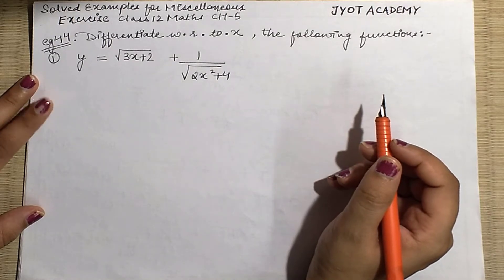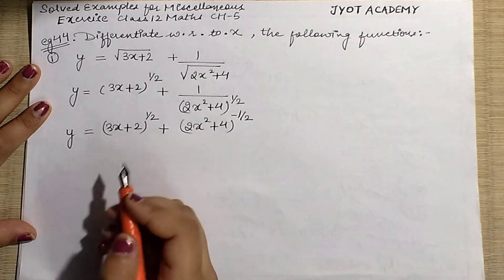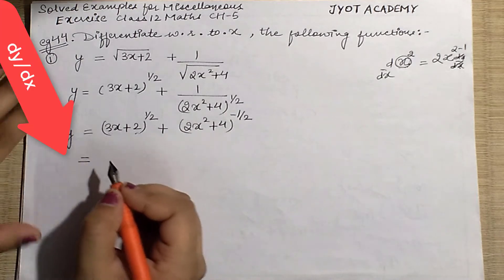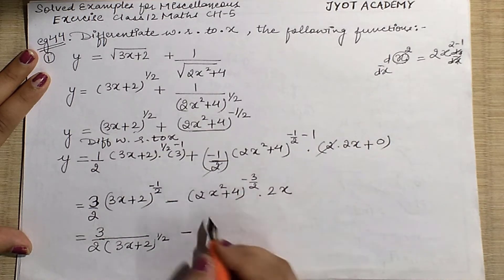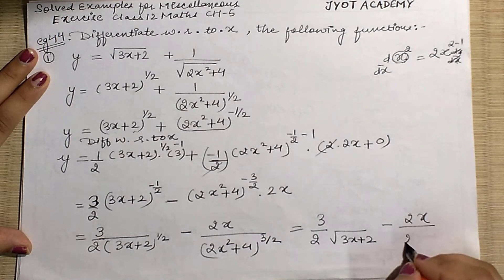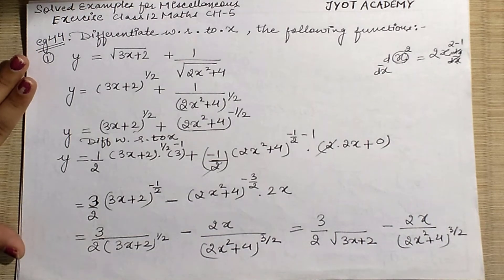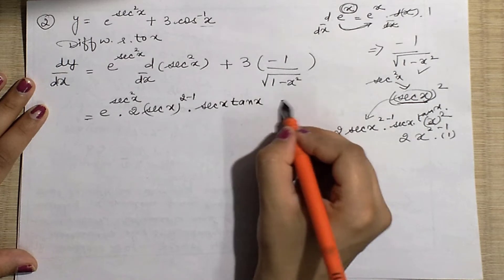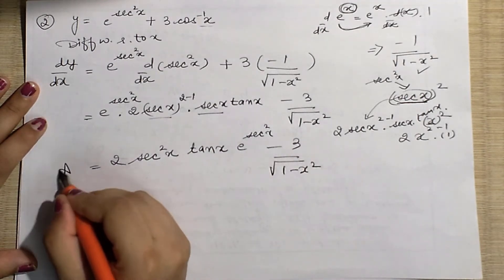CHAPTER-5 CONTINUITY & DIFFERENTIABILITY MISCELLANEOUS SOLVED EXAMPLES(44,45) CLASS 12 NCERT MATHS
IN THIS VIDEO I  SOLVE THE MISCELLANEOUS SOLVED EXAMPLES FROM EG.44 AND 45 || CHAPTER-5 CONTINUITY AND DIFFERENTIABILITY  ||CHAPTER-5 CONTINUITY AND DIFFERENTIABILITY CLASS 12 MATHS. || CLASS 12 NCERT (MATHEMATICS) PART 1   .